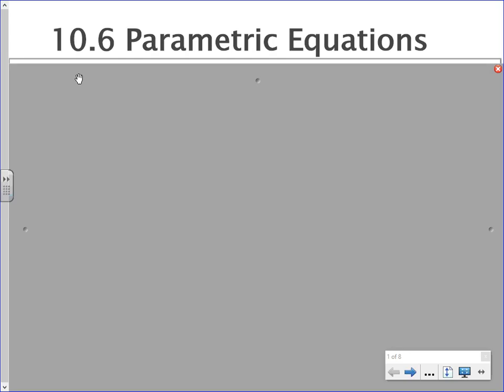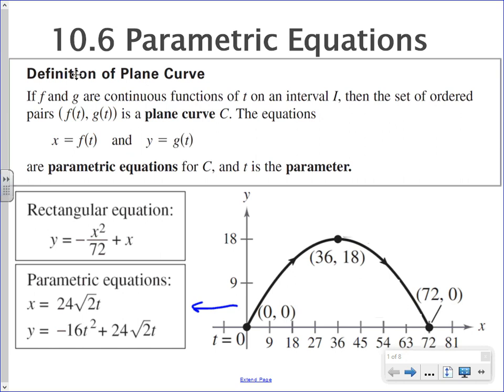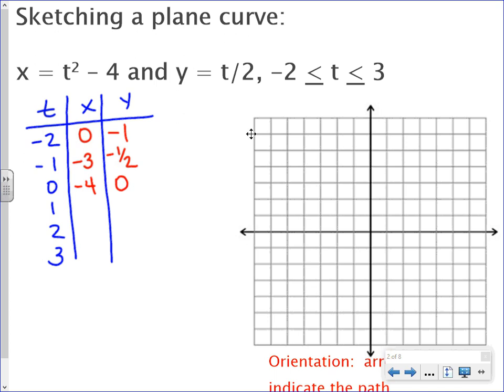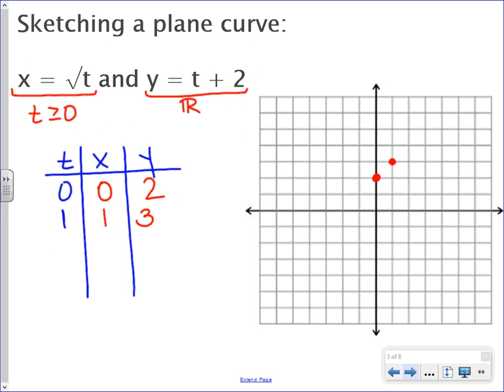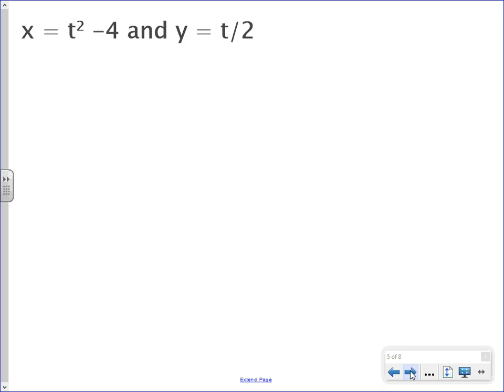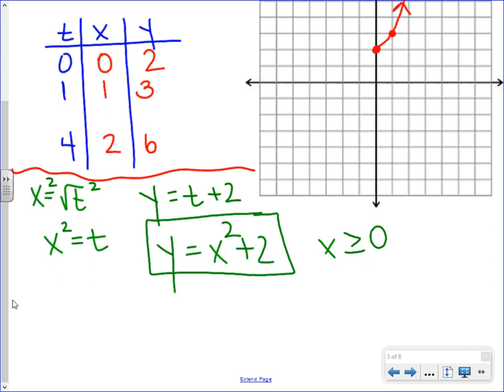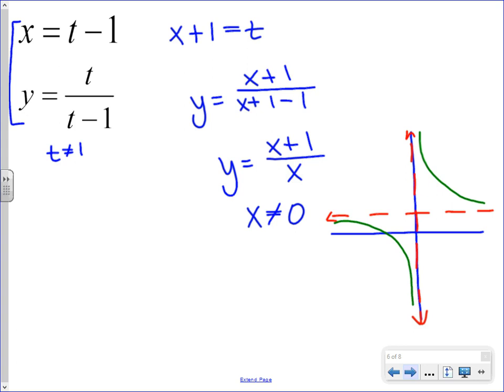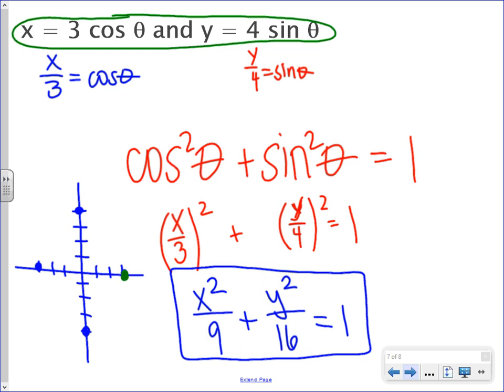10.6 (4/30/18) Honors Pre Calculus